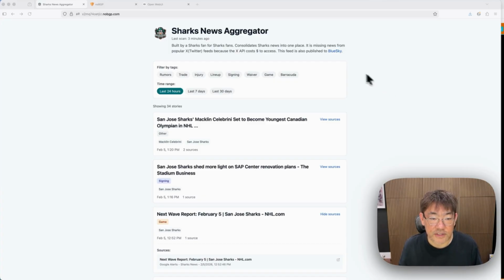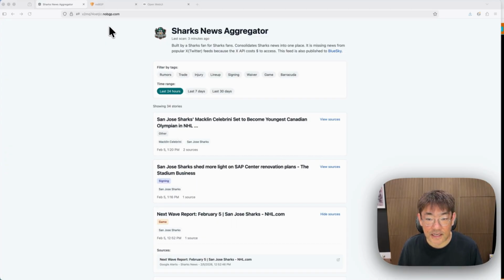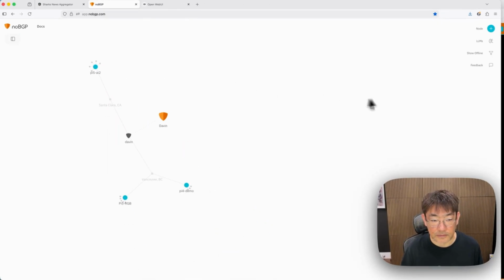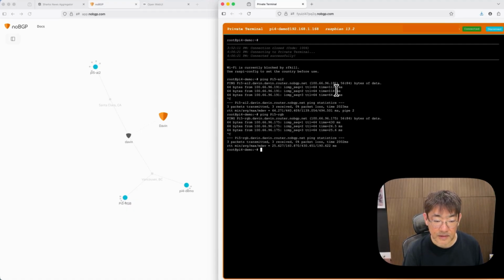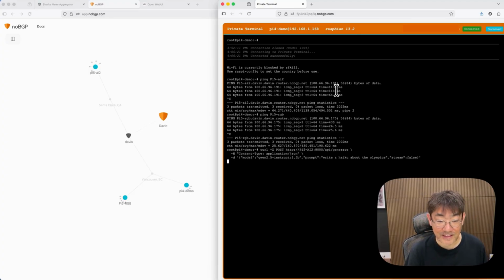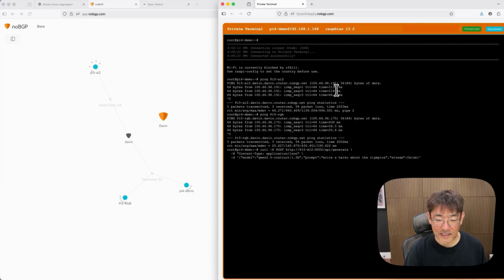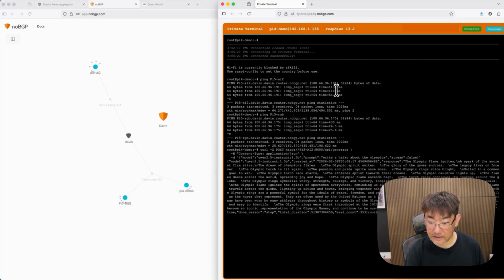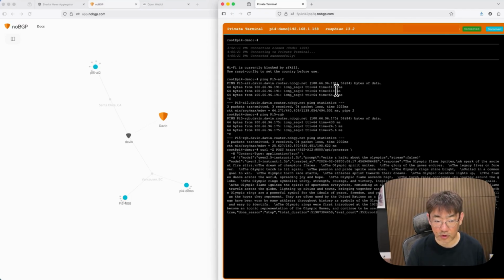Connecting a Personal AI App to a Remote GPU Without Public IPs or DNS (Sharks News Aggregator QA)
In this video, I follow up on last week’s Sharks news aggregator demo and walk through how the application connects to an external LLM running on remote hardware.

I explain how the news feed uses a private proxy URL instead of a public domain name, why there is no DNS record or exposed IP address, and how this allows the application to keep working even when the underlying infrastructure moves between networks, locations, or internet connections.

From there, I break down how the web app connects to an external LLM running on a separate Raspberry Pi using the standard Ollama API. The key point is that all of these devices live on the same noBGP network, even though they are on different physical networks in different cities. That makes the remote LLM behave exactly like a local service.

I also show how the same setup enables me to securely access terminals and run commands across nodes via the noBGP MCP server during development. There are no public endpoints, inbound firewall rules, or exposed infrastructure.

This is a personal project, not an enterprise deployment, but it uses the same networking approach I use for production systems. If you are experimenting with distributed AI, remote GPUs, or private infrastructure, this pattern scales cleanly from side projects to real-world deployments.